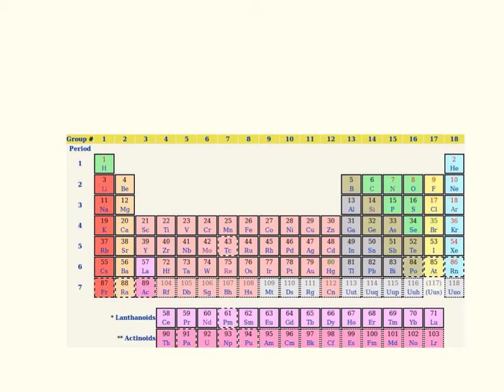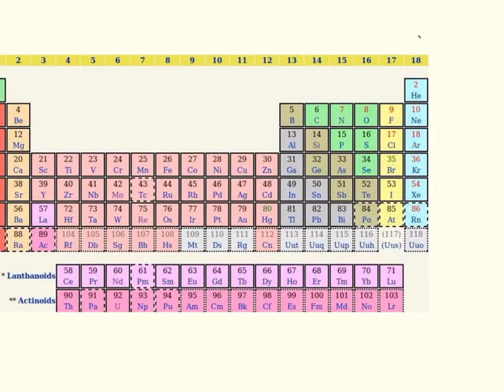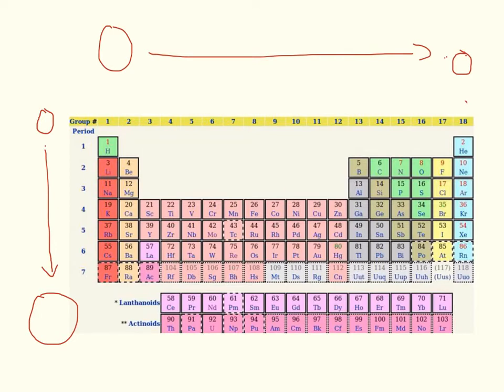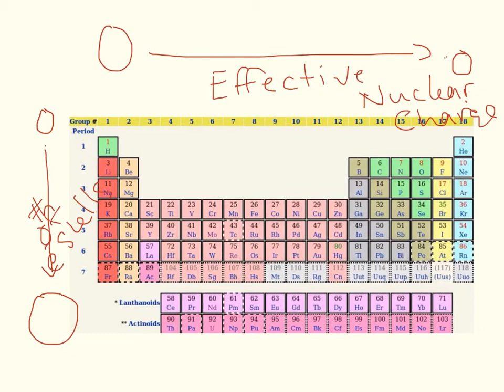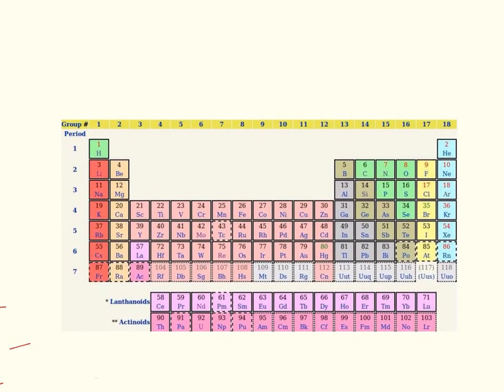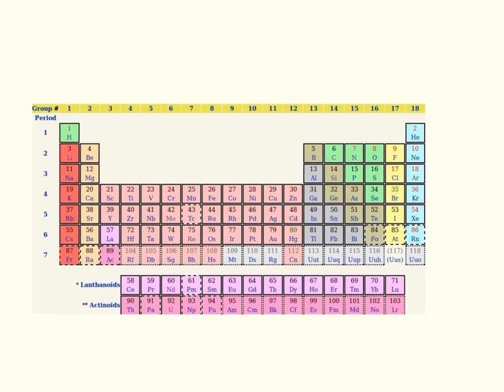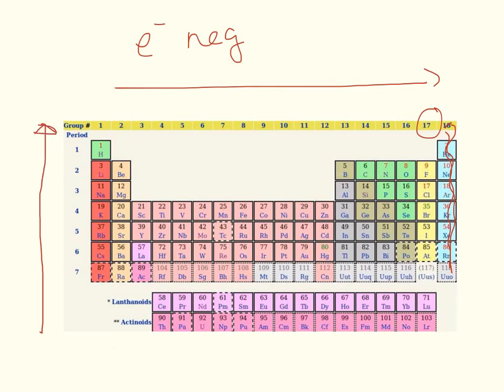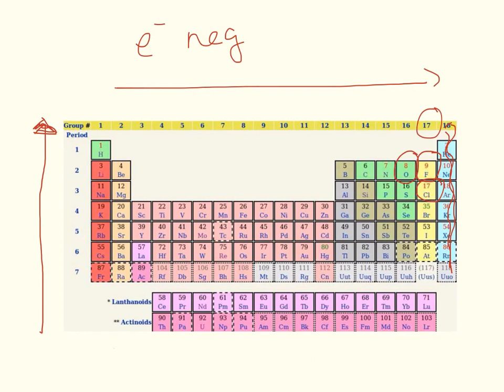Periodic trends: Atomic, Ionic and E-neg